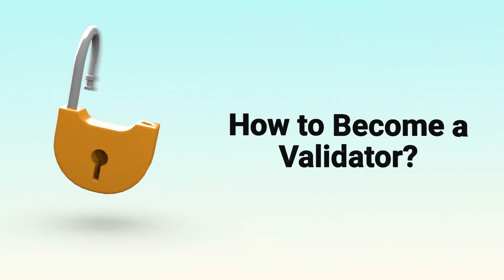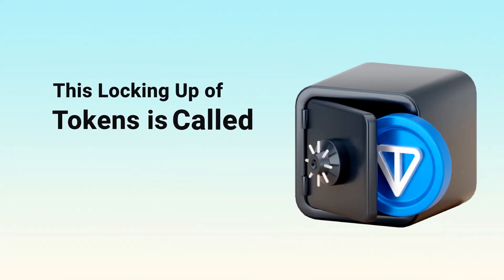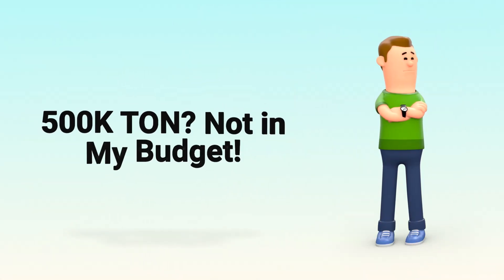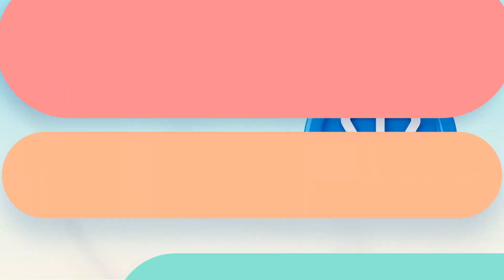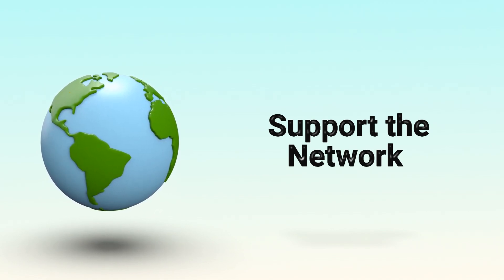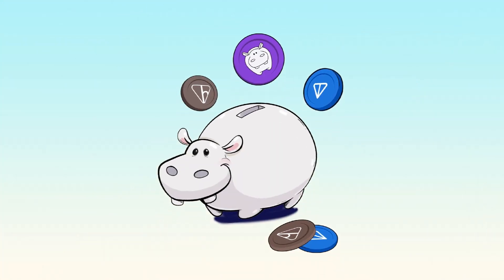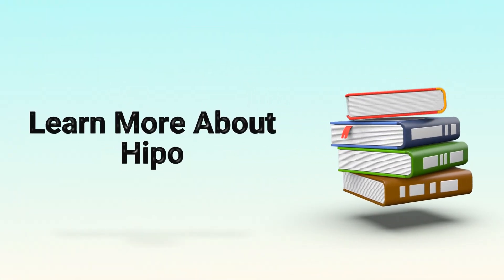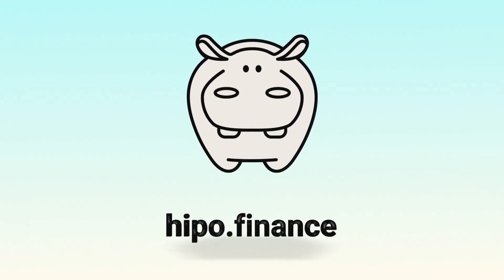What is Staking in Crypto? | Earn Rewards by Supporting the Network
Staking lets you earn rewards while helping secure blockchain networks like TON and Ethereum. But how does it actually work? In this video, you'll learn what staking means, where rewards come from, how staking pools make it accessible, and how Hipo makes it even safer with liquid staking.